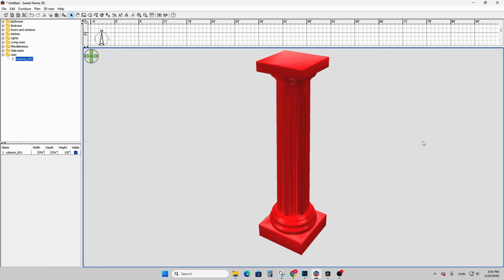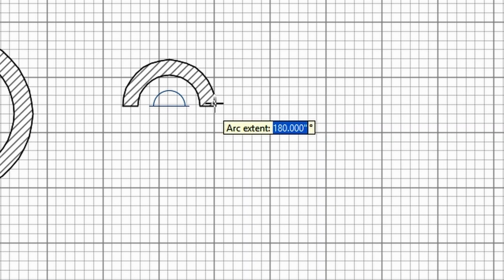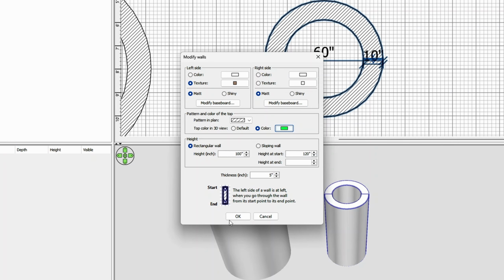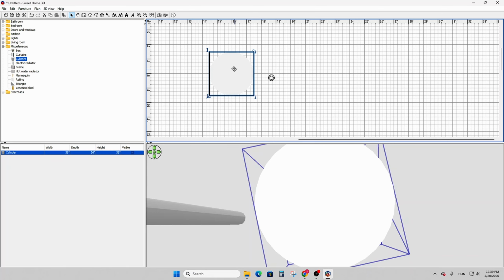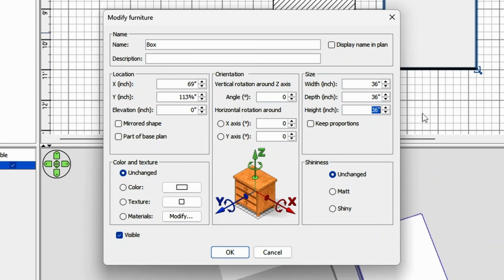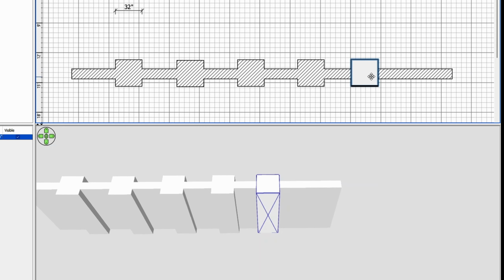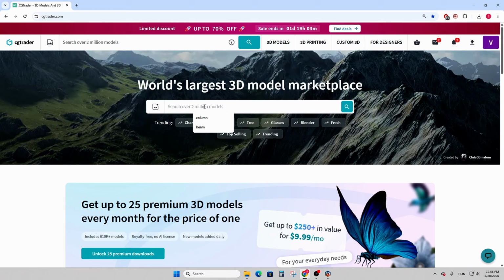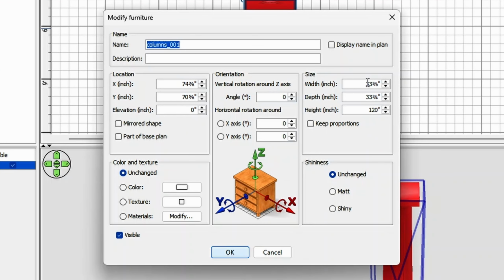How to Create Columns in Sweet Home 3D | Round, Square & Imported Pillars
Create round, square, and custom imported columns in Sweet Home 3D using walls, cylinders, boxes, and external 3D models.

Chapters

00:00 Introduction
00:10 Create a Round Column from Curved Wall Segments
02:00 Modify a Round Column
03:00 Create a Narrow Column from Walls
03:50 Create a Column from a Cylinder Object
04:50 Create a Rectangular Column from Wall Segments
05:34 Create a Column from a Box Object
06:02 Create Engaged Columns
08:13 Download Free Column Models from Online Libraries
09:08 Import a Column Model into Sweet Home 3D
09:43 Modify an Imported Column Model

In this Sweet Home 3D tutorial, you'll learn several different methods for creating columns and pillars, from simple wall-based solutions to imported 3D models.

We cover round columns, square columns, engaged columns, and custom architectural columns while discussing the advantages and limitations of each approach.

Whether you're creating classical architecture, decorative pillars, structural supports, or detailed architectural elements, this tutorial will help you choose the best method for your project.

In this video you'll learn:

✔ Create round columns using wall segments
✔ Create precise circular columns with exact dimensions
✔ Add textures and baseboards to wall-based columns
✔ Create round columns using cylinders
✔ Create square columns using wall segments
✔ Create square columns using resized box objects
✔ Create rectangular engaged columns
✔ Create round engaged columns
✔ Use wall-integrated column techniques
✔ Import custom column models from OBJ files
✔ Download free column models from online libraries
✔ Resize, rotate, and position imported columns
✔ Understand when to use walls versus furniture objects

Useful Tips

🔹 Wall-based columns support textures, baseboards, and wall editing tools.
🔹 Cylinders are ideal for smaller round columns because they remain perfectly smooth.
🔹 When creating circular wall columns, remember that wall thickness affects the final outside diameter.

🔹 Imported OBJ models are often the best solution for decorative or classical columns.
🔹 Disable magnetism or use precise positioning when embedding columns into walls.

Complete Sweet Home 3D Beginner Course

Sweet Home 3D is a free home design and floor planning software that allows you to create detailed 2D plans and realistic 3D models. In this lesson you'll learn multiple techniques for creating architectural columns, pillars, and decorative supports for both modern and classical designs.